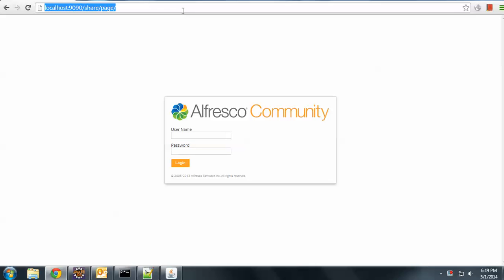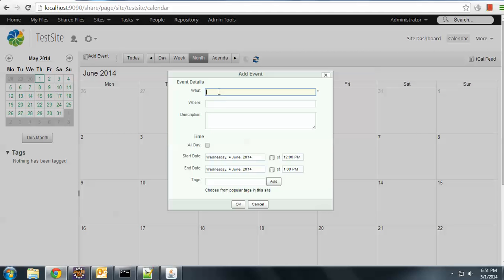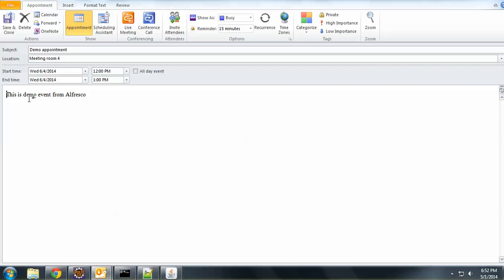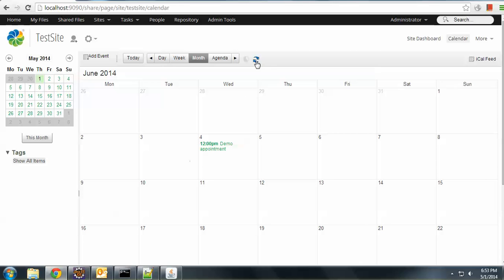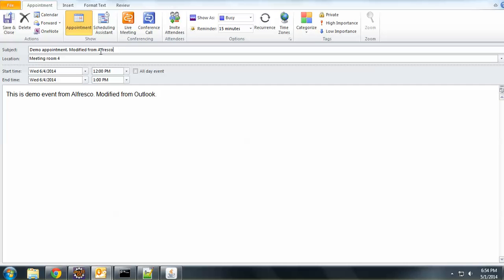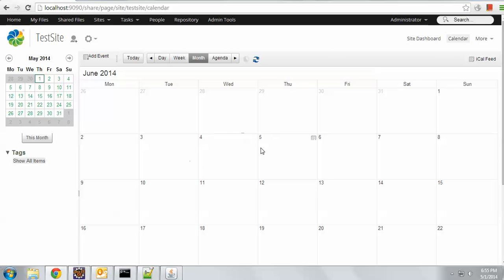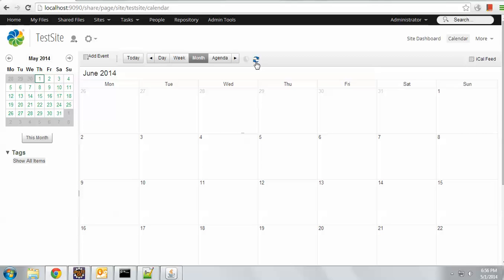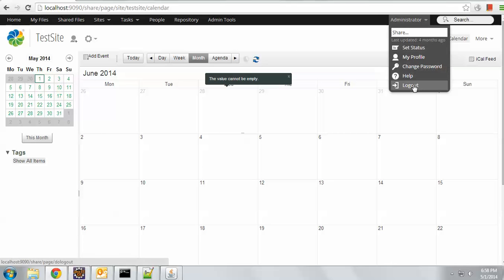Calendar : Alfresco Exchage / Outlook Integration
Integration of Alfresco Site calendar with Exchange / Outlook calendar.